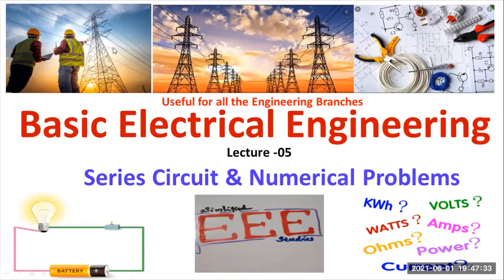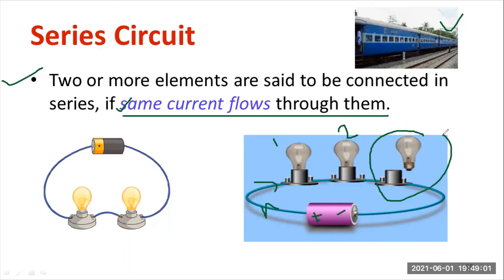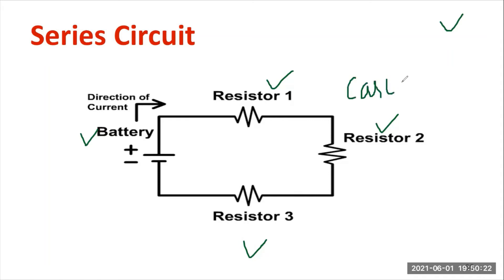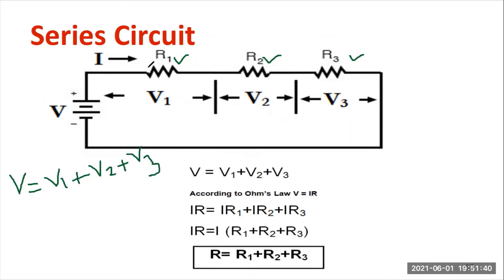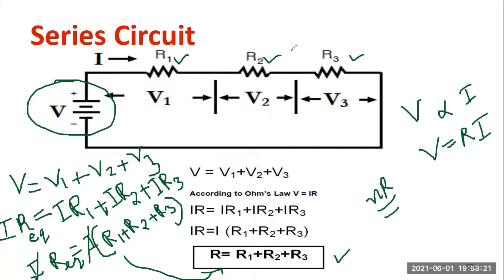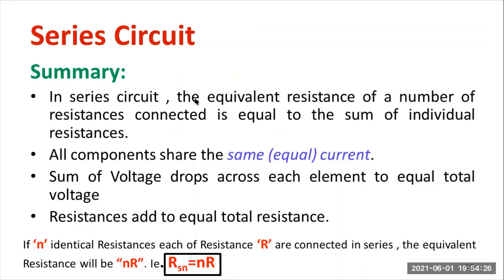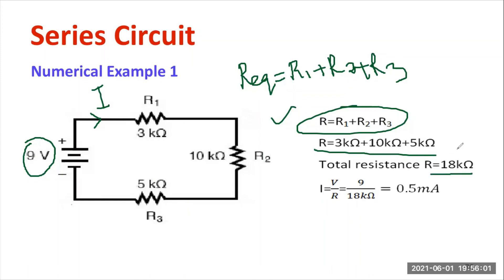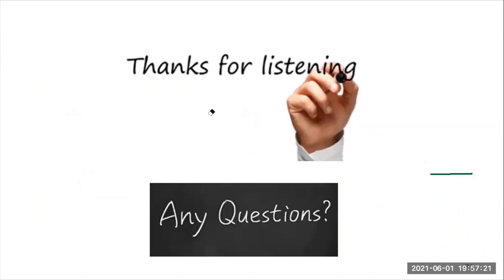DC Series Circuits|Basic Working Principle|Resistor in Series|Electricity & Circuits|Calculation|EEE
Hello all,
In this tutorial, I have explained the detailed analysis of the DC Series Circuit. And also done the calculations.

Module 2: Single Phase Circuit & Three Phase Balanced Circuits

Module 3: Single Phase Transformer & Domestic Wiring

Happy Learning!